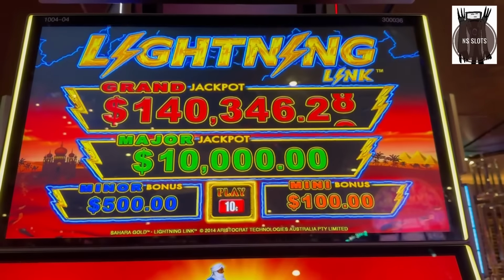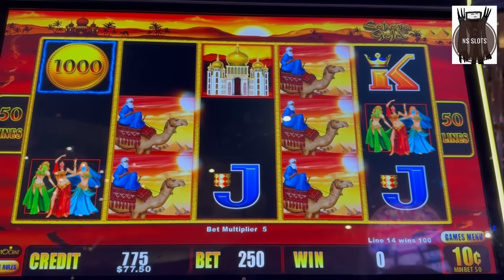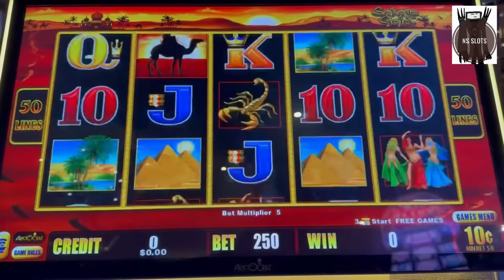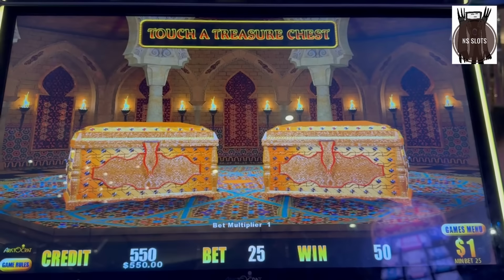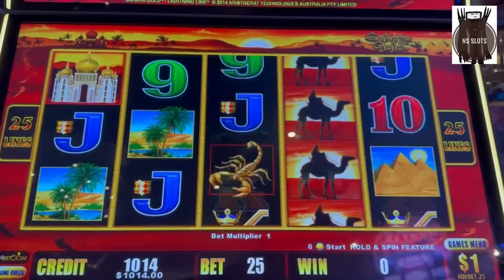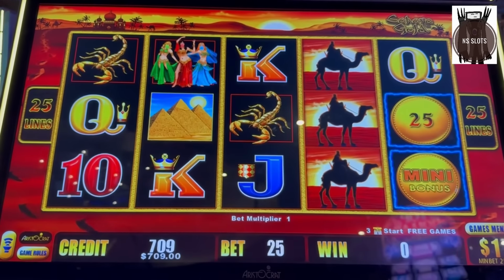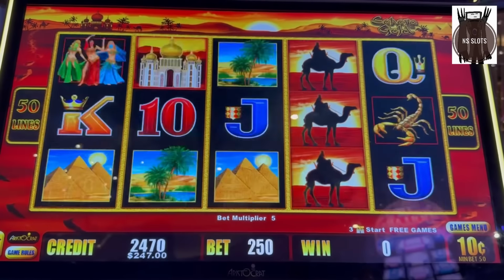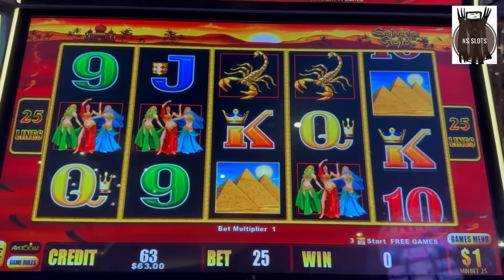MUST WATCH LIGHTNING LINK WITH MANY BONUS FEATURES | FUN TO WATCH AND LEARN SESSION!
Huge Grand and a $10K maxed out MAJOR leads to promising results! Come take a look at what Sahara Gold has in store.